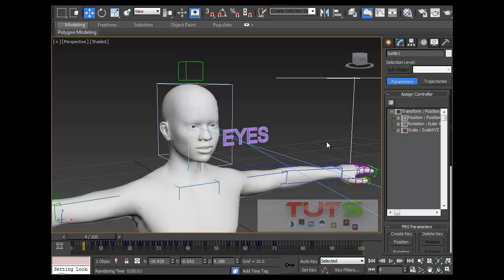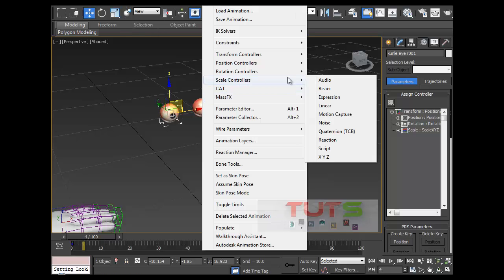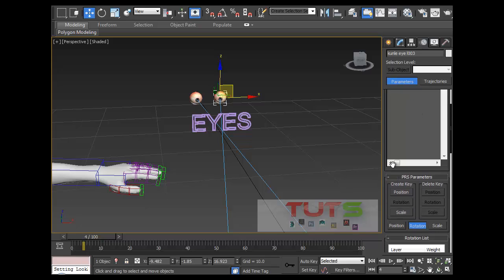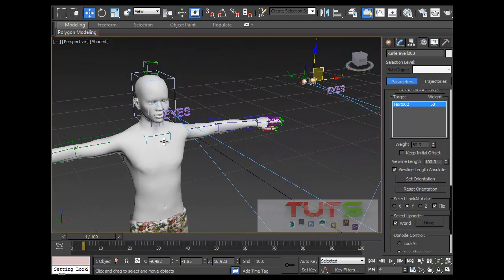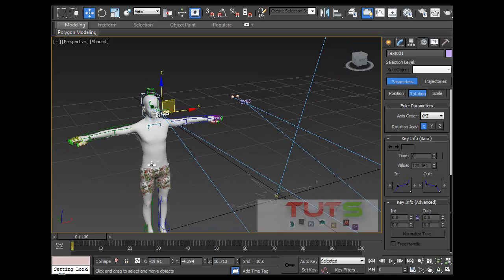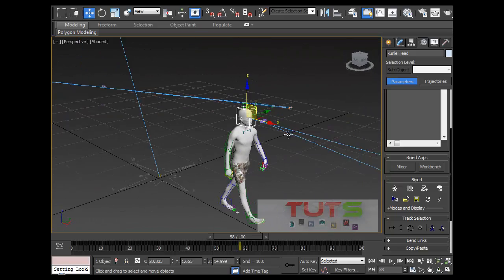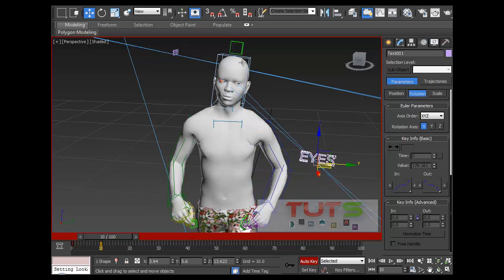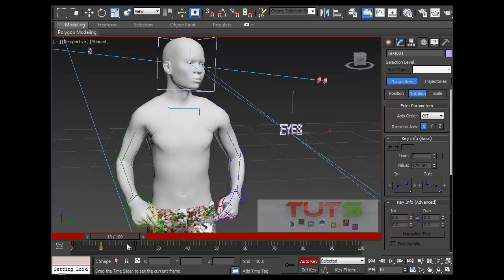How to Rig Eyes in Autodesk 3ds max - Look at Constraint Tutorial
This tutorial shows you how to create look at constraint for your character's line of sight.